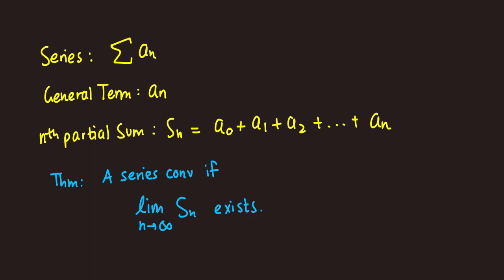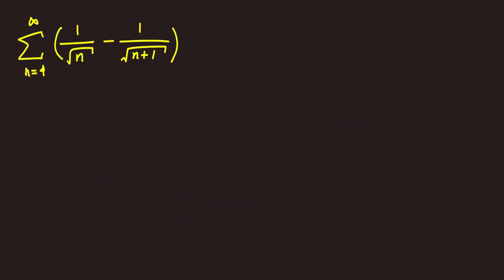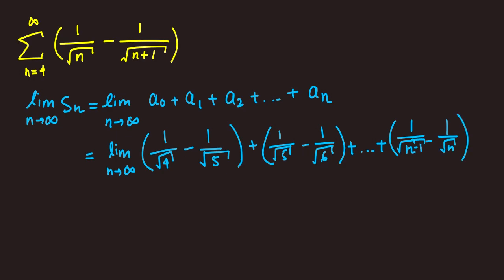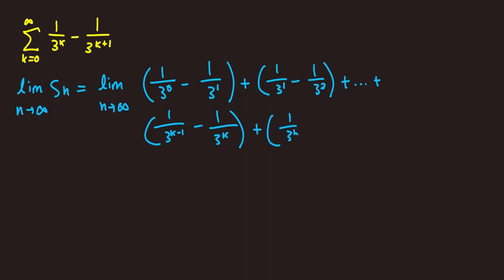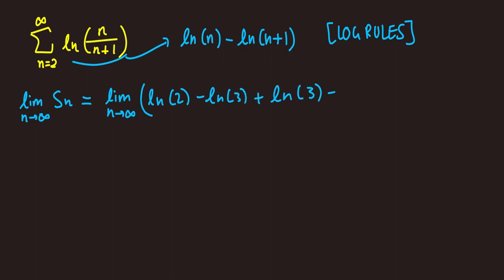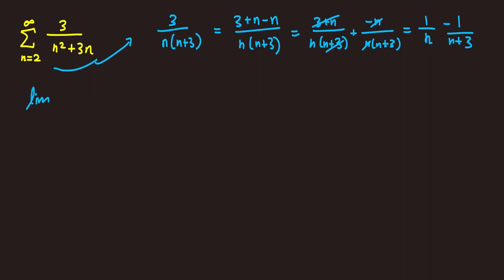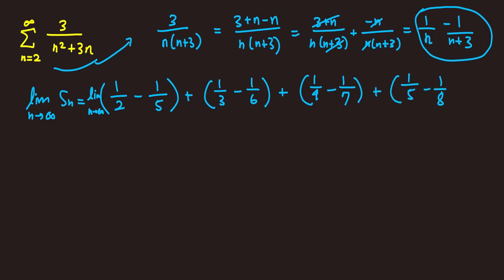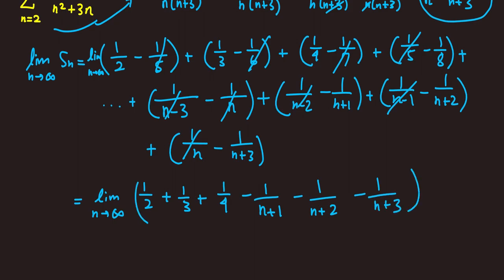Series: By Definition, Telescoping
In this video I will going over showing whether series converge or diverge using the definition. All the examples in this video are telescoping series.